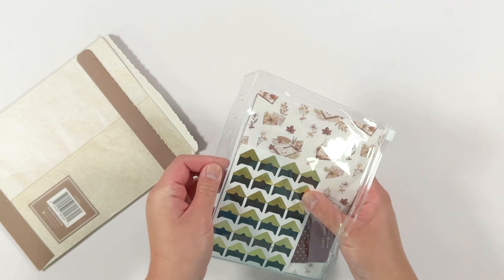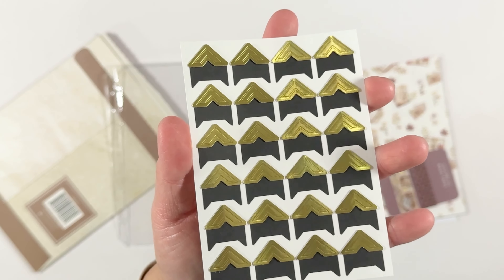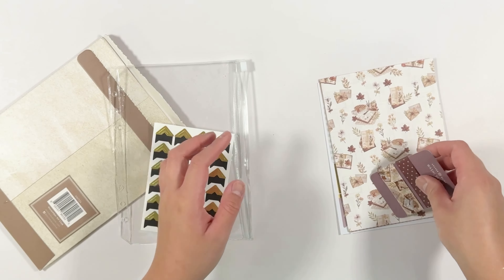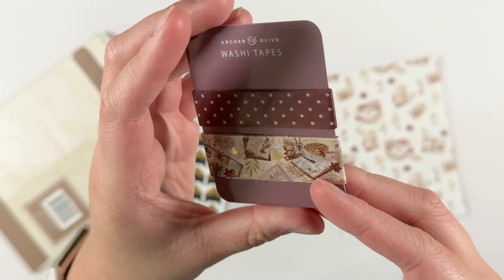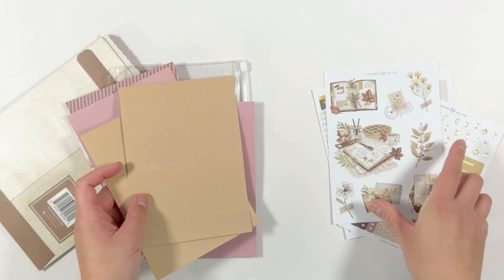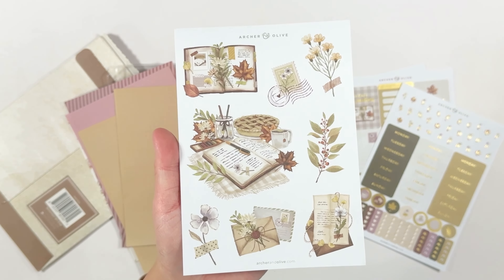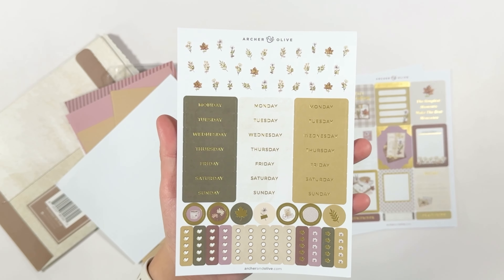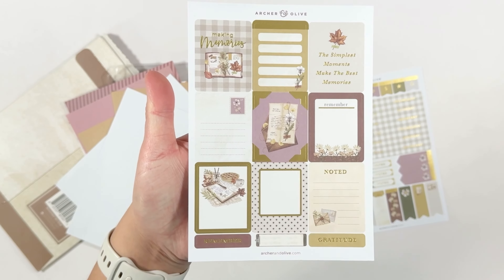UNBOXING: Archer & Olive November 2024 Monthly Stationery Kit Club Subscription - Cherished Memories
Make sure you change your video quality for the best viewing experience!

Join me for another unboxing video - this time for Archer & Olive's November 2024 Kit Club subscription!

If you'd like to purchase your own Archer & Olive items, you can save 10% on your first purchase by using this